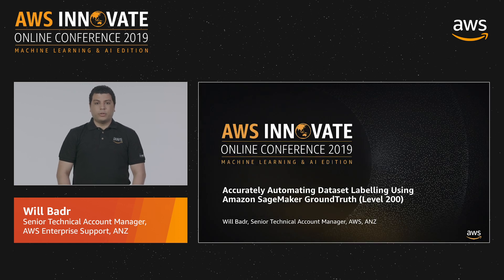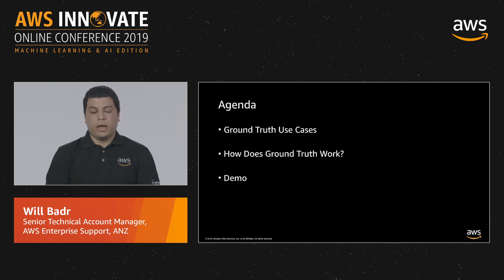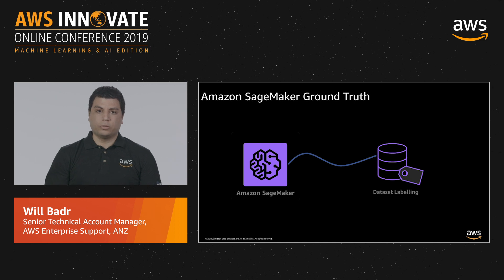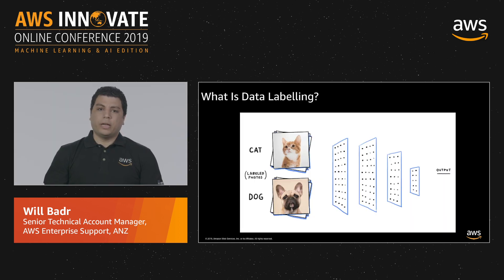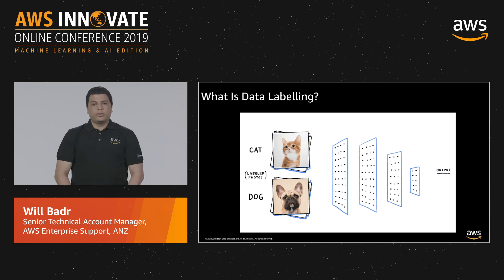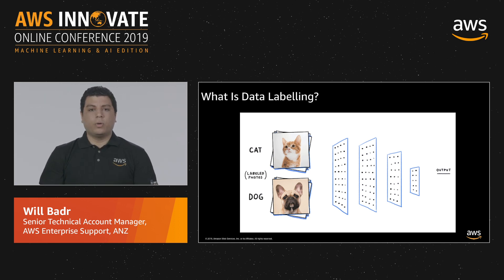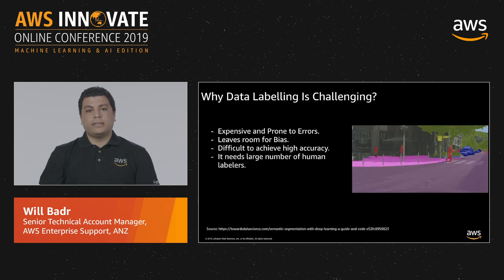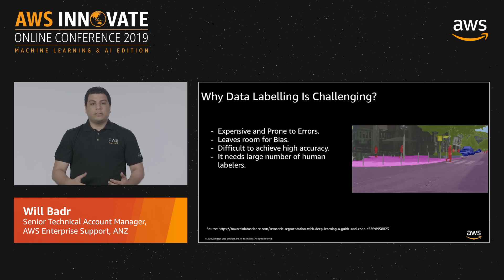Accurately Automating Dataset Labelling Using Amazon SageMaker GroundTruth (Level 200)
Successful machine learning models are built on high-quality training datasets. Labeling raw data to get accurate training dataset involves a lot of time and effort, because sophisticated models can require thousands of labeled examples to learn from, before they produce good results. Typically, the task of labeling is distributed across large number of humans, adding significant overheads and costs. In this session, learn how Amazon SageMaker Ground Truth can solve data labeling problems, build highly-accurate training datasets, and achieve automated labeling.

Speaker: Will Badr, Senior Technical Account Manager, AWS Enterprise Support, ANZ